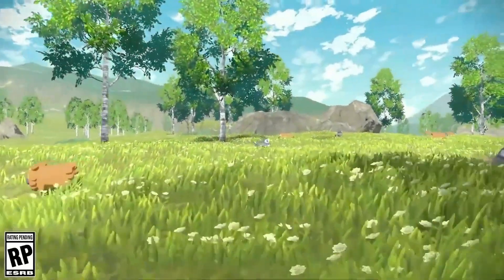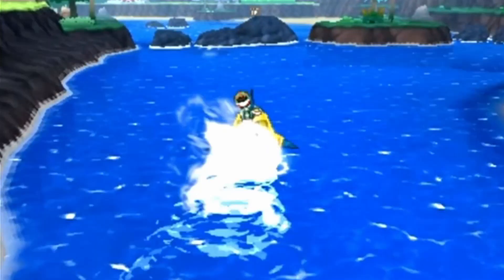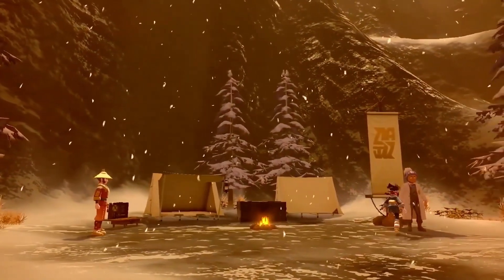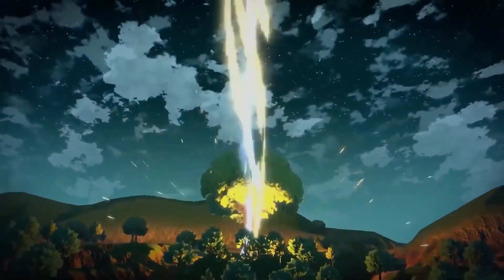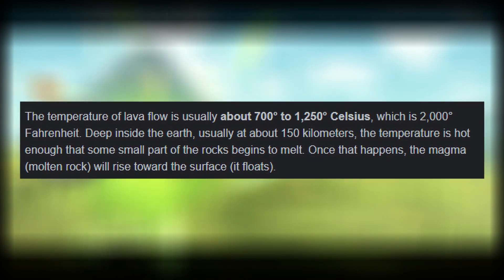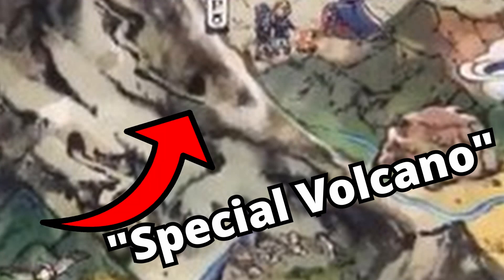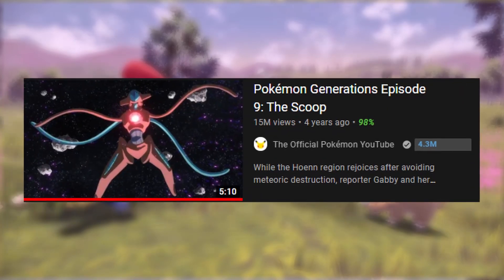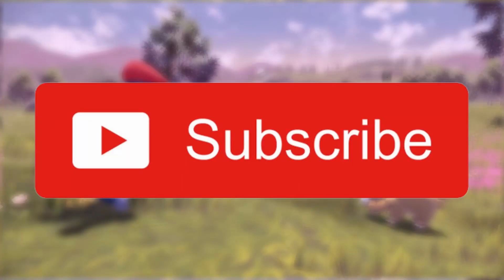Top 5 Poké Rides That NEED To Be In Pokemon Legends Arceus!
What's Up Gamers It's Bolts here with another video today and in this video, I am going to be showing you guys Top 5 Poké Rides That NEED To Be In Pokemon Legends Arceus! Pokemon mounts aka Pokerides is a really cool feature If you enjoyed this video then please give this video a like, comment down below what pokemon you want to see have hisuian forms, and most importantly subscribe if you want to see more Pokemon Legends Arceus videos like this one!

Top 5 Hisuian Forms That NEED To Be Added In Pokemon Legends Arceus:

If you're looking for Pokerides, riding pokemon, rideable pokemon, pokemon mount, pokemon ultra sun and ultra moon, pokemon sun and moon, alola, pokemon generation 7, and pokemon hisui then this pokemon video is the video you're looking for